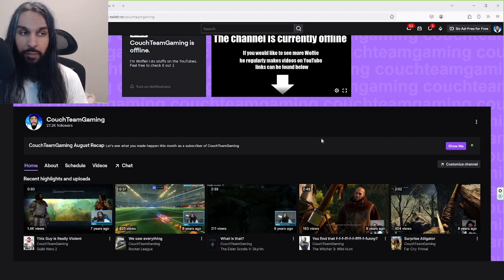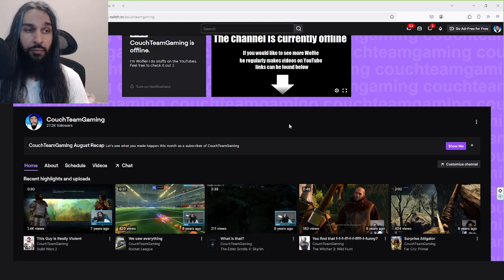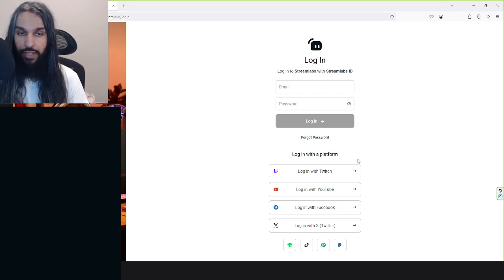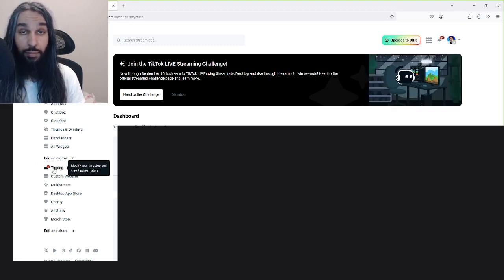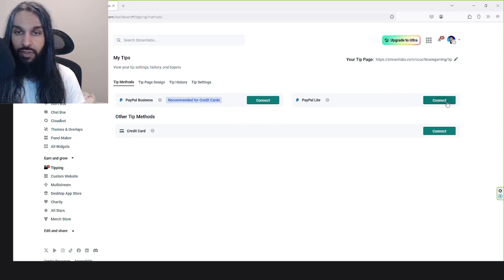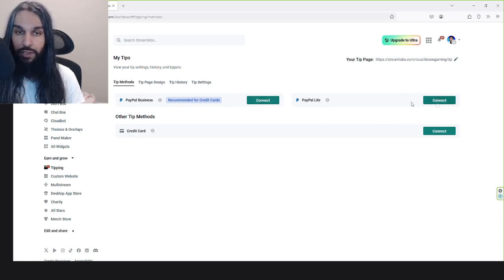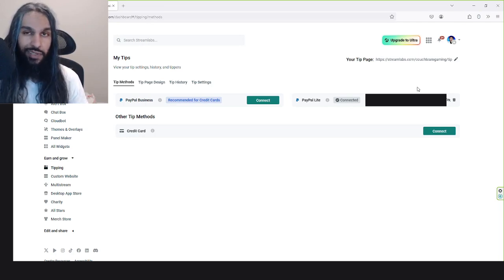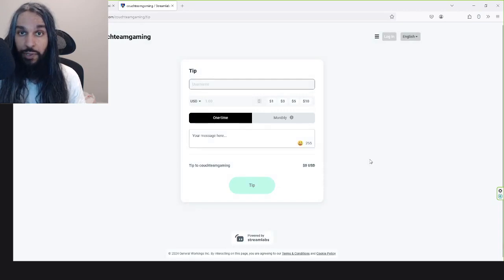How to Set Up Donations on Twitch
Setting up donations/tips will allow your viewers to donate money to you using PayPal, credit card, or another payment method. How to setup donations/tips on/using stream labs (streamlabs) and/or stream elements(streamelements).

Unintentional ASMR, soft spoken male/man